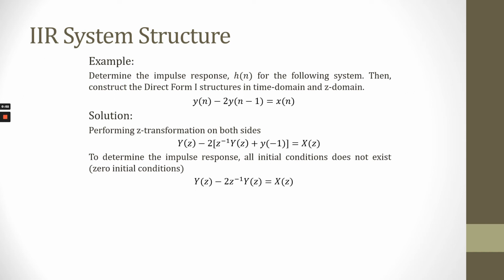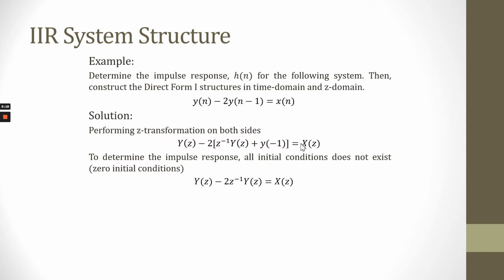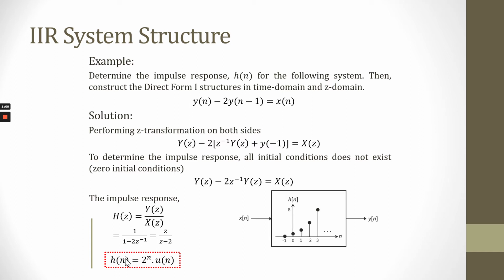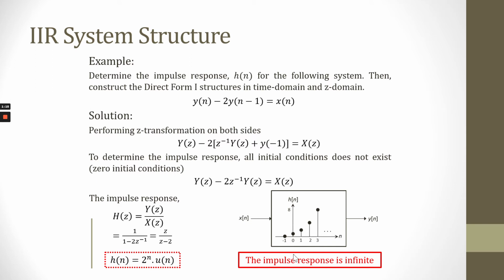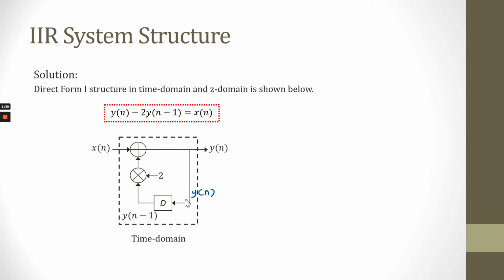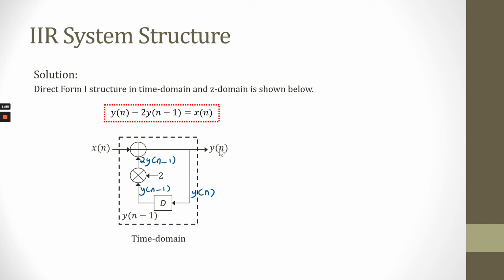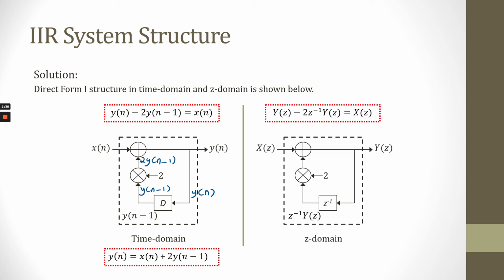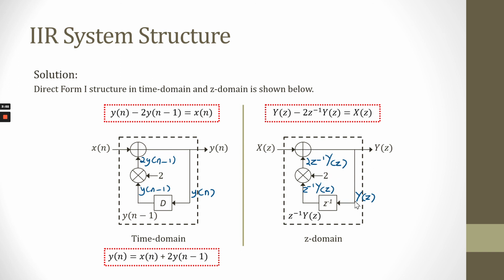WEEK 6 FIR AND IIR SYSTEM STRUCTURES PART 4